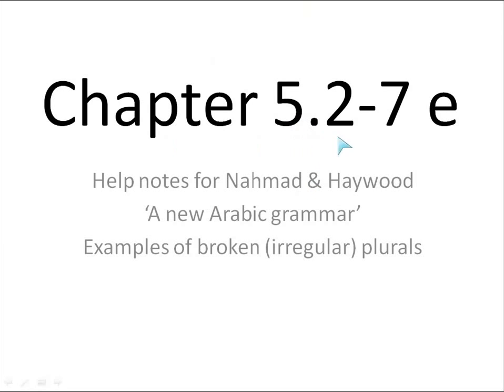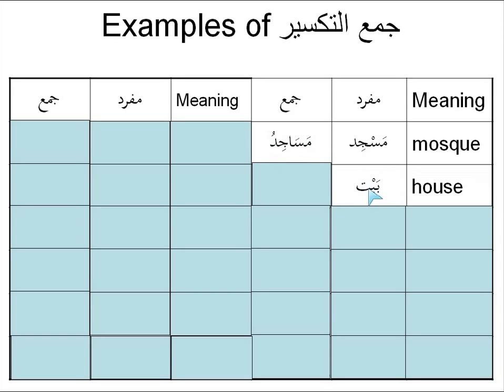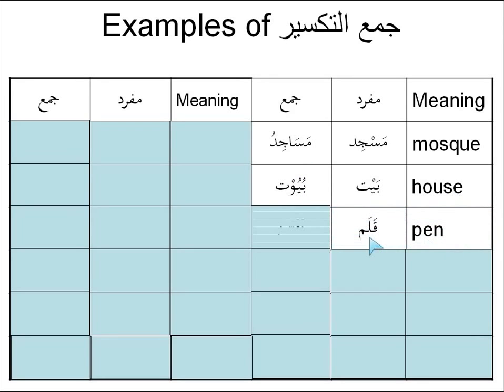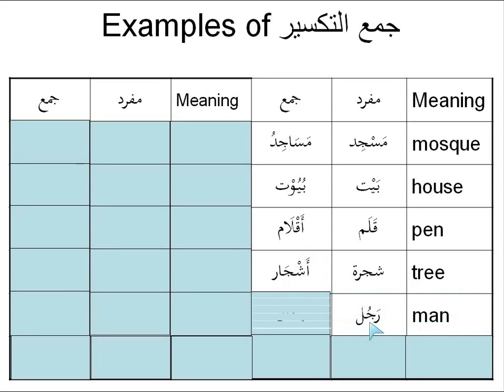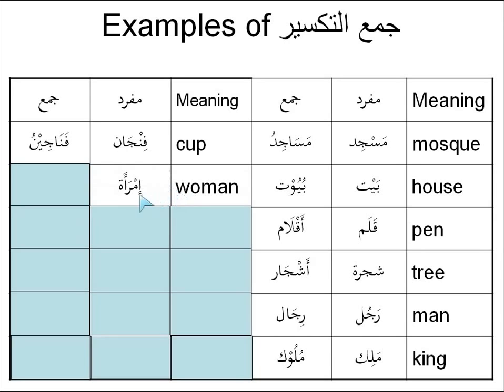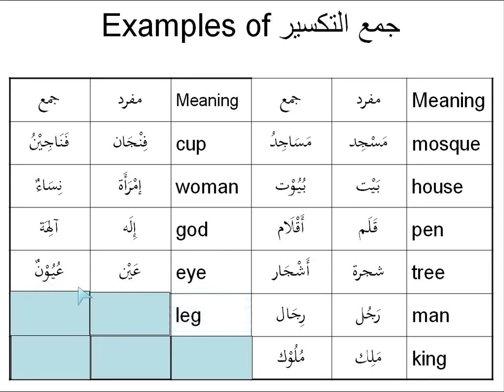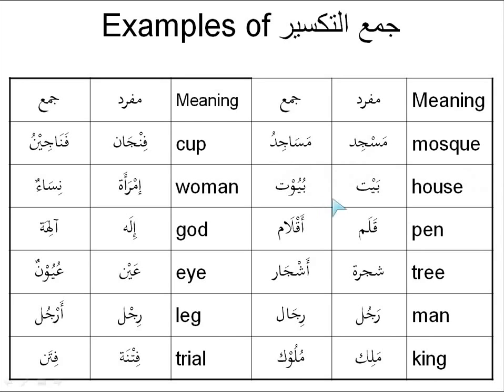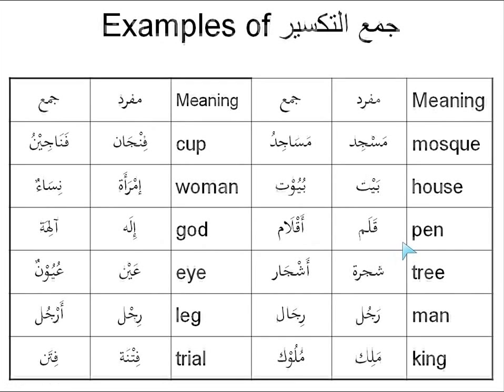Examples of broken plurals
Jump to Example - Example[edit]. Semitic languages typically form triconsonantal roots, forming a "grid" into which vowels may be inserted without A broken plural is a plural that changes the singular form of the noun, either by adding letters, for exampleArabic grammar learning online free lessons irregular broken plural. ... For example, when you use huroob(un) = "wars" in a sentence you won't say "these are  ...